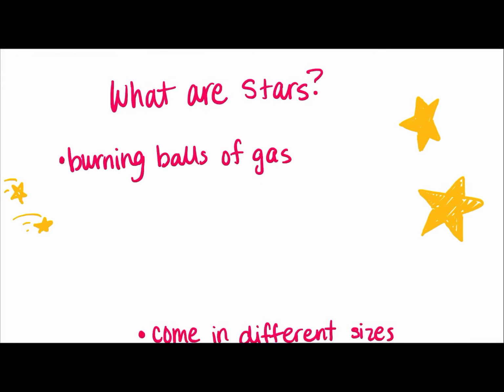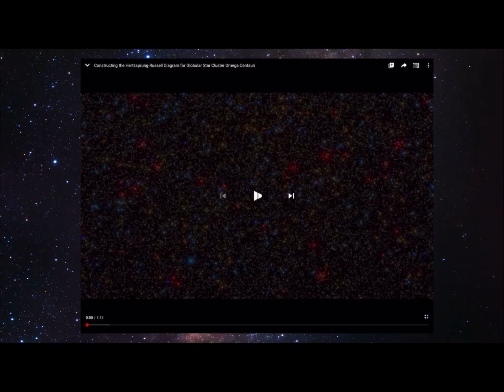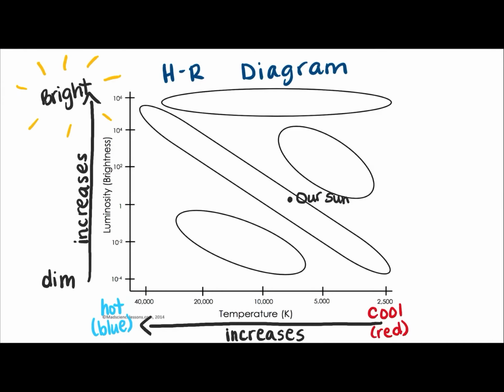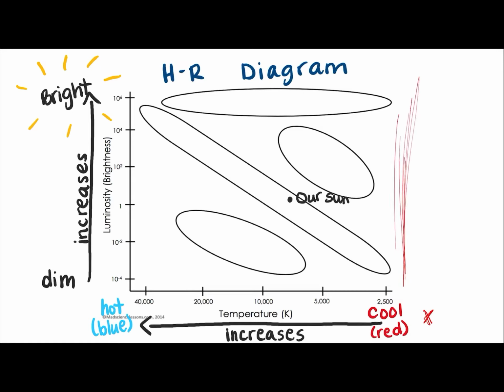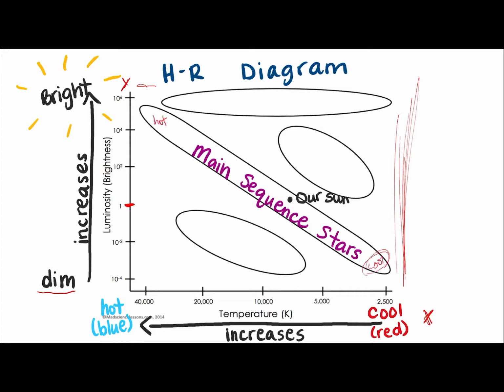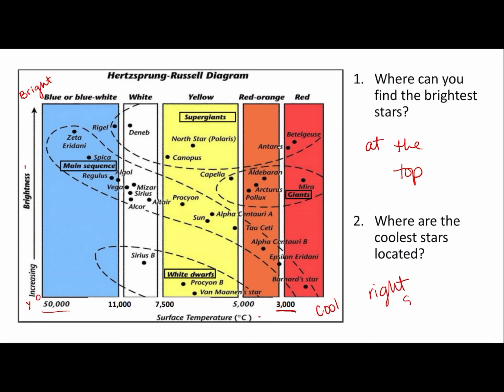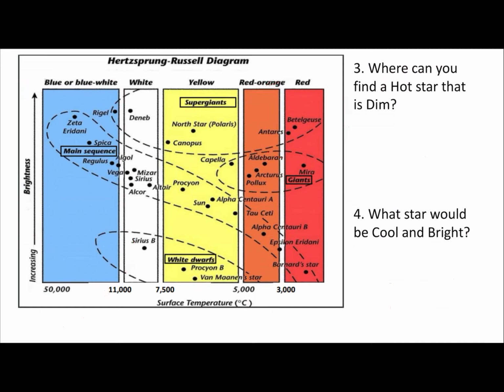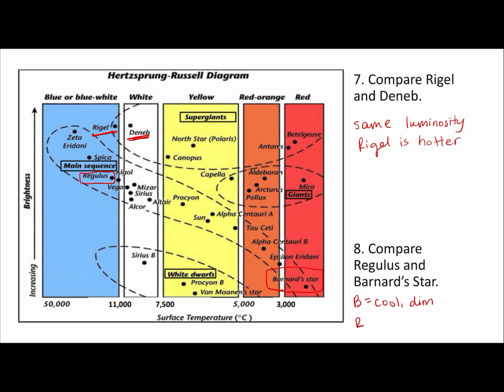Stars and the HR Diagram